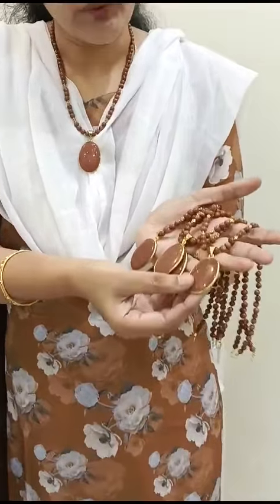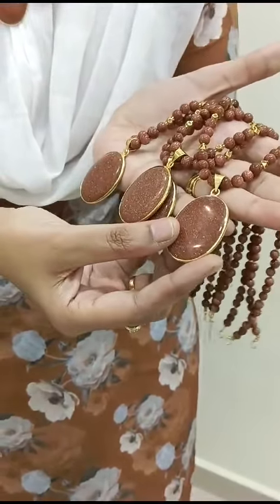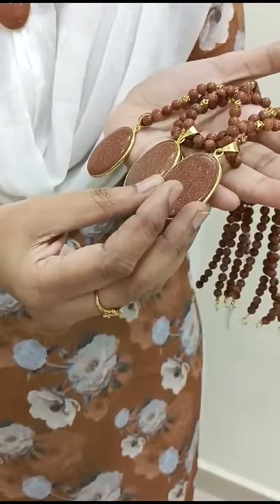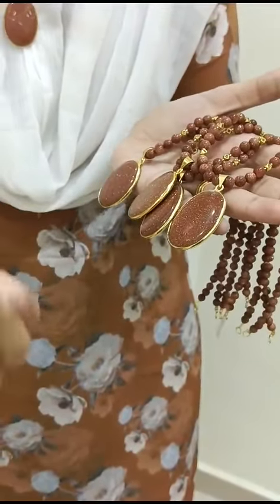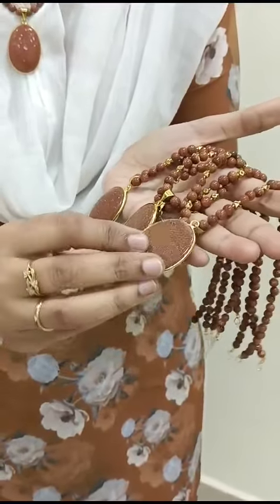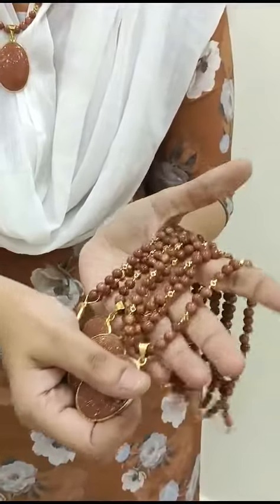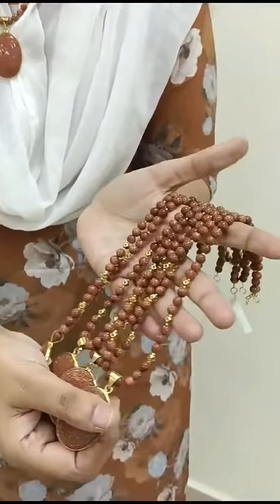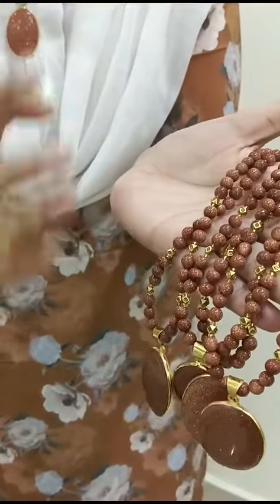to order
Sandstone